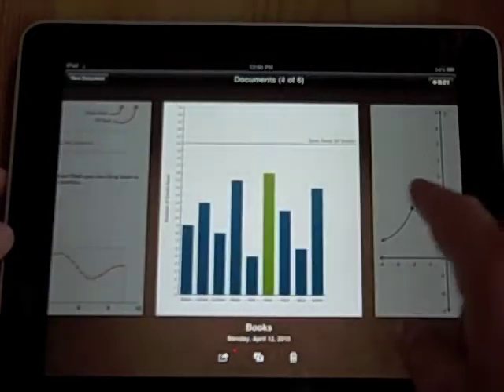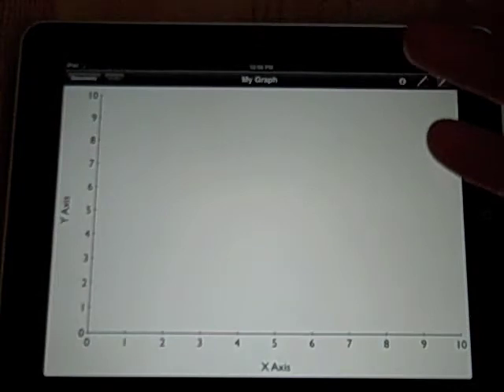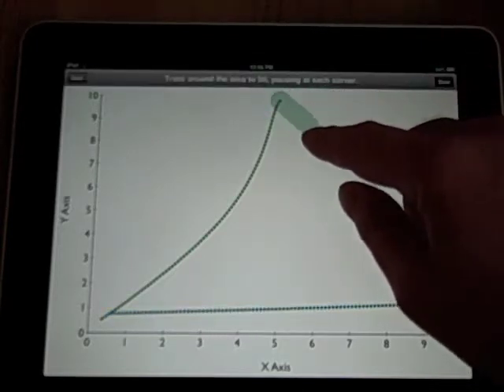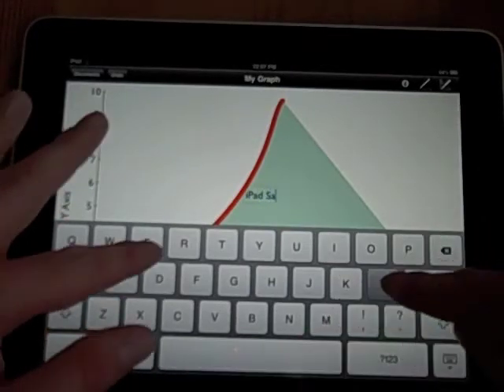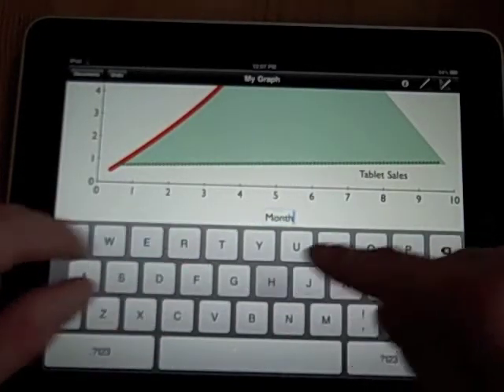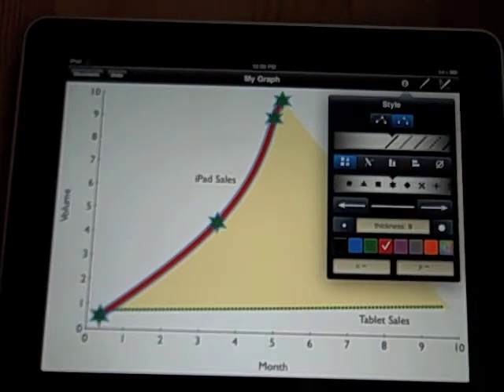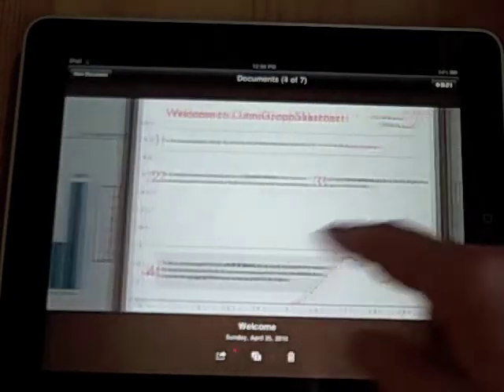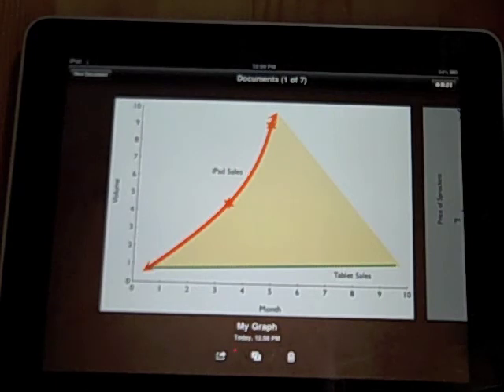Quick Review: OmniGraphSketcher for iPad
Chad takes a look at OmniGraphSketcher for iPad. Best in class on iPad. Need to plot data points? Look no further than this app.